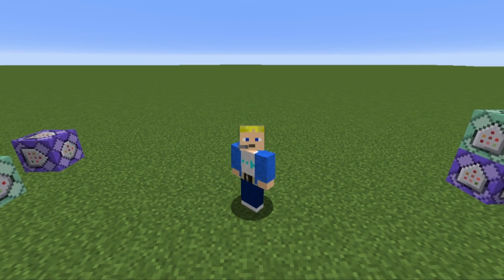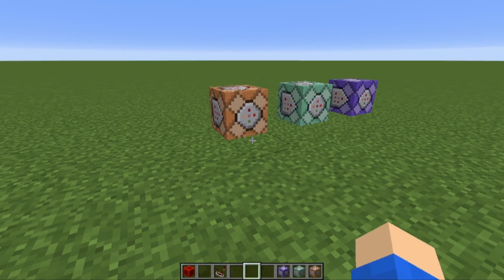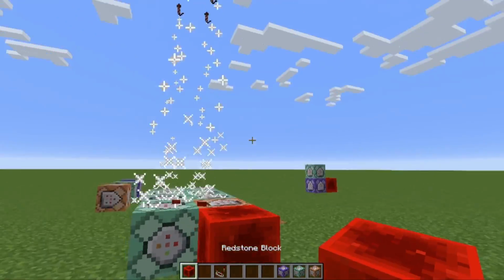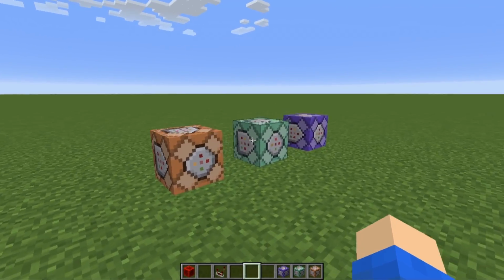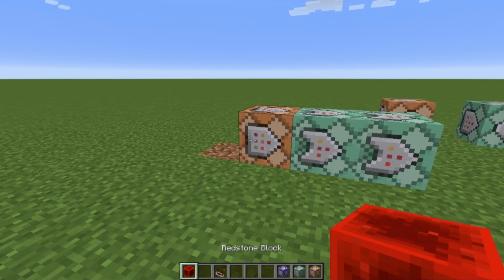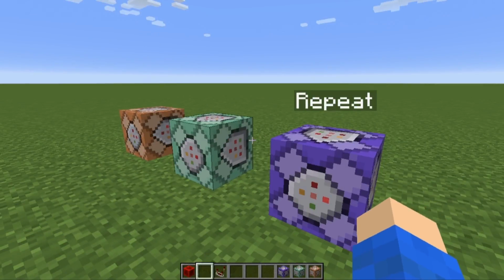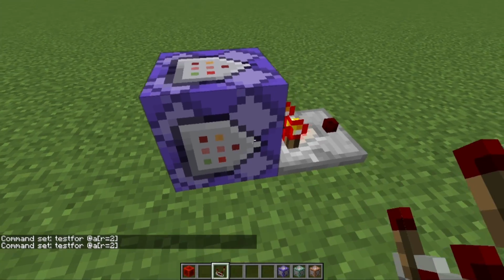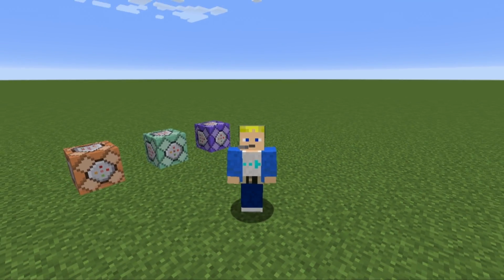/block: Book of Lying Ep 3 (Tutorial)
Lying realises he might have skipped over a crucial element in command block education. Namely, what is a command block and how does it work?